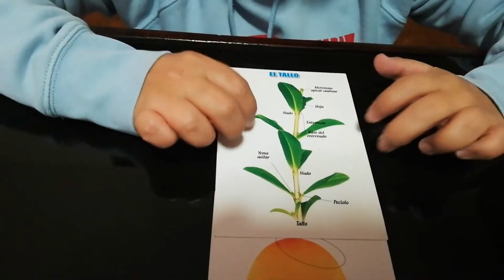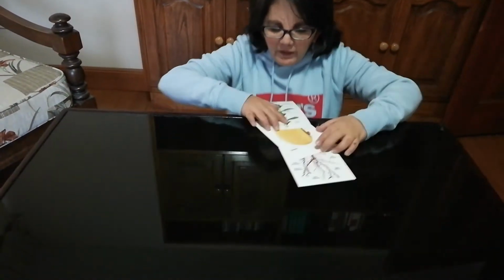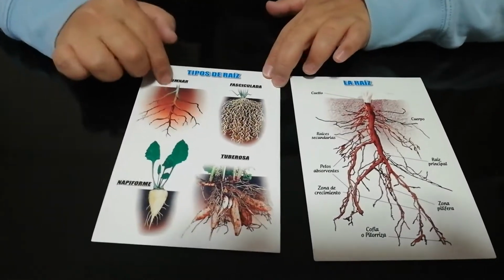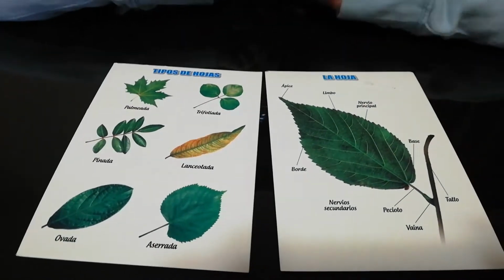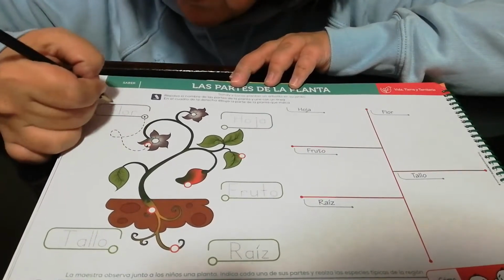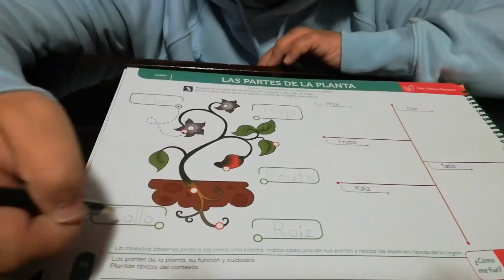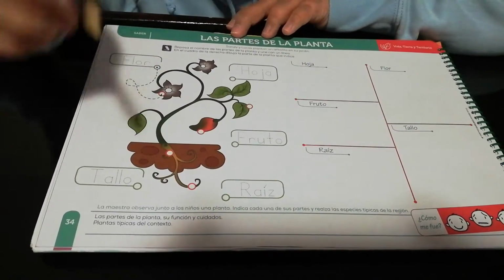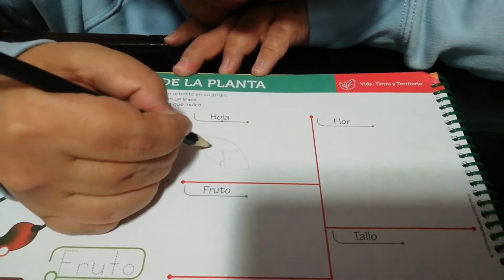Parts of the Plant